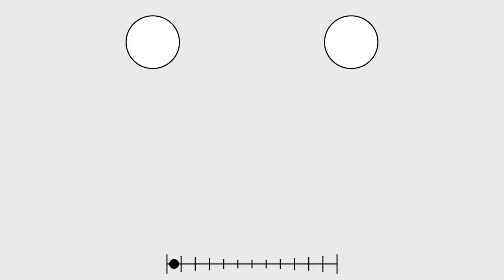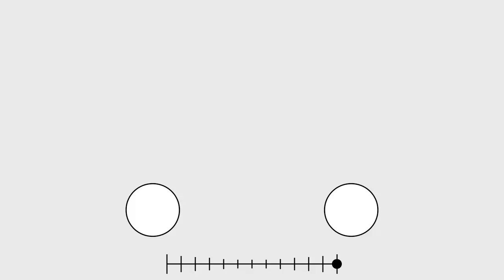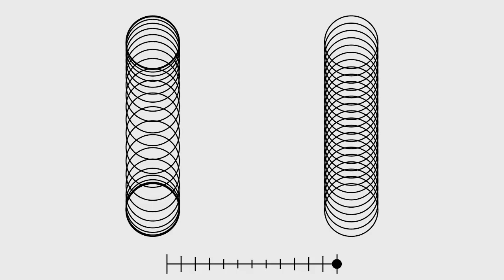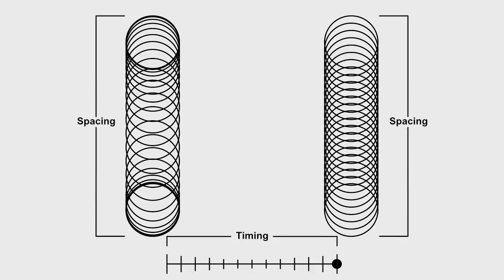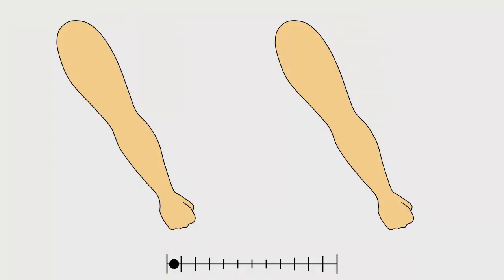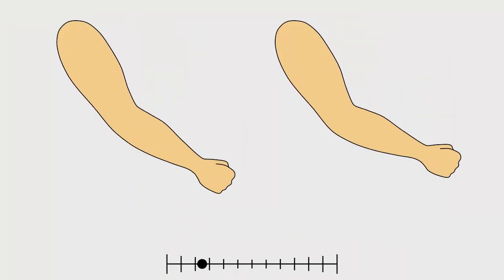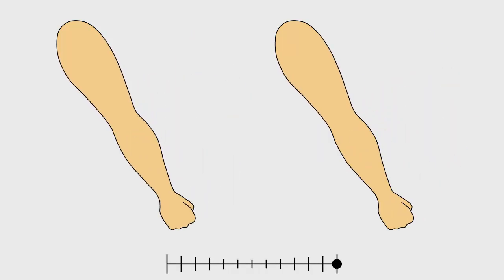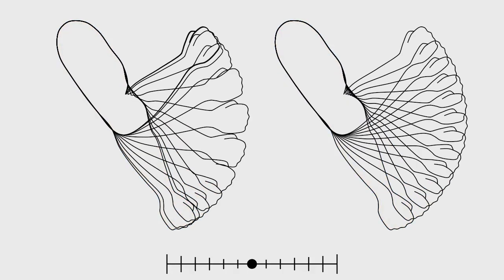Animation Principle 9 - Spacing And Timing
This animation principle 9, spacing and timing.